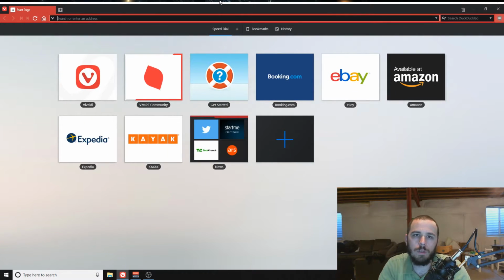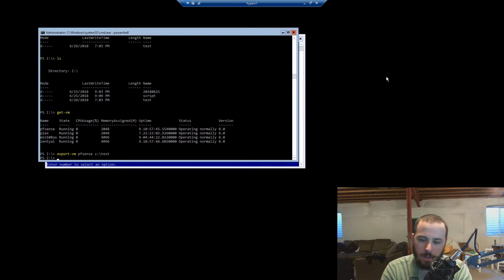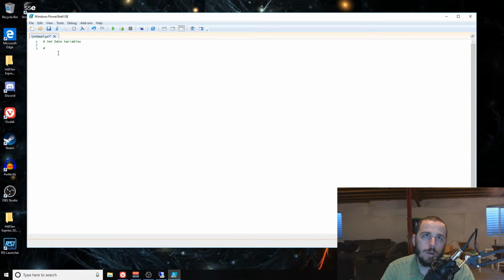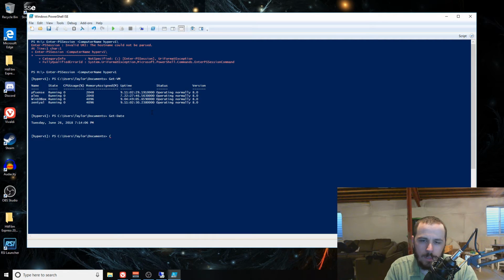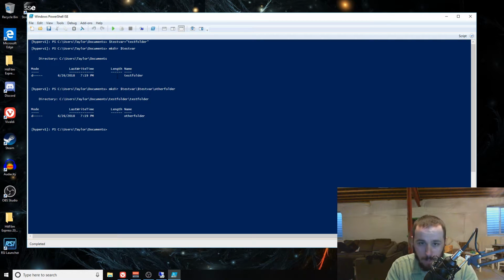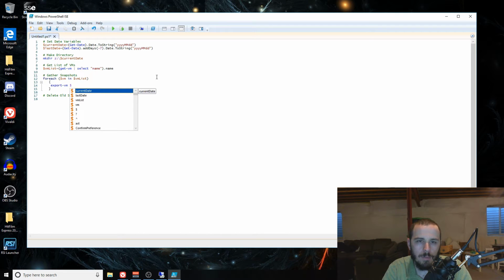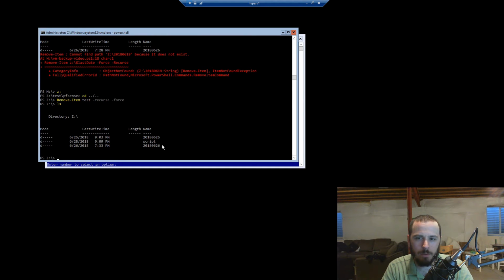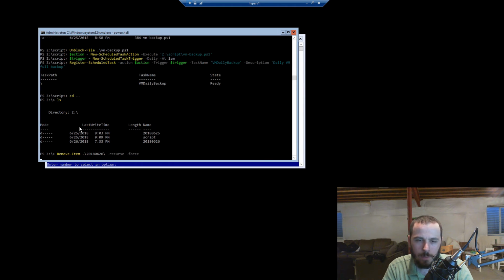Homelab Basics - Making Good Backups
So after the fiasco that occurred during my network upgrade video I got serious about backing up my environment. In this video I go over what makes a good backup and then create a script for making daily backups of my Hyper-V VMs using powershell.

Welcome to Taylor'd Tech!!

eBay too: